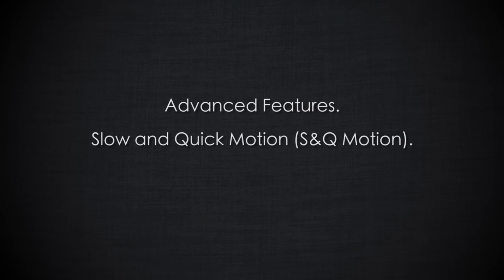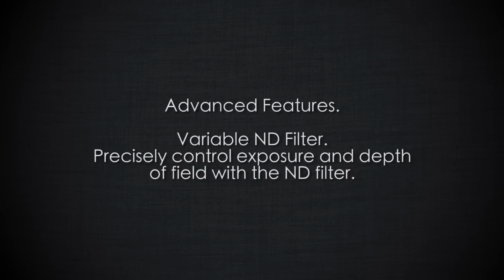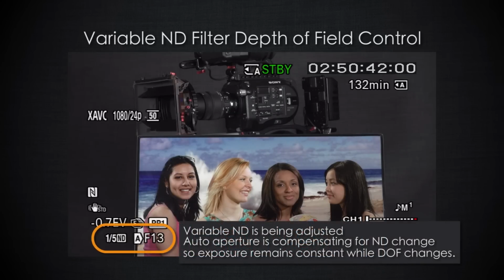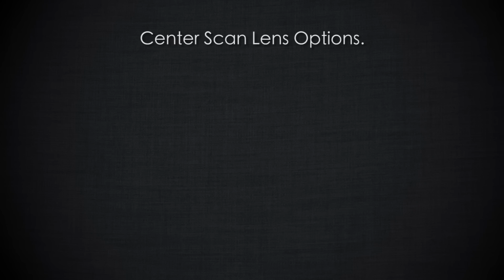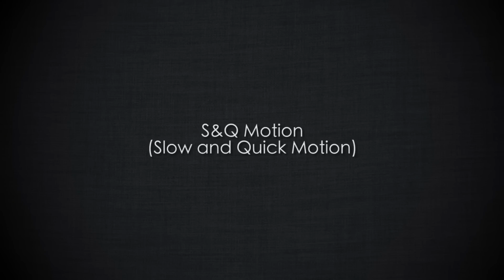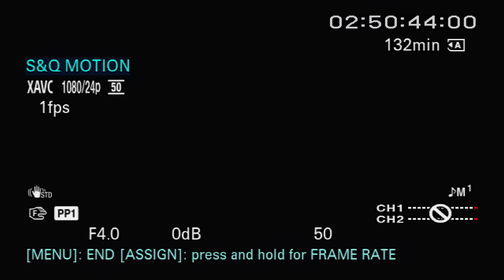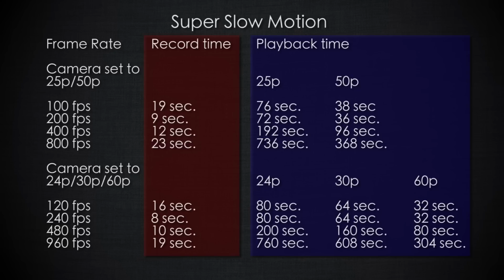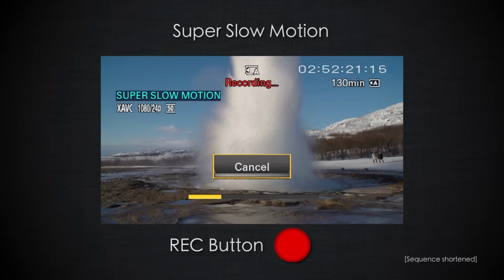PXW-FS5 Official Tutorial Video #2 "Advanced Features" | Sony Professional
Tutorial for our Sony PXW-FS5 by Alister Chapman. Chapter2 : Advanced Features.